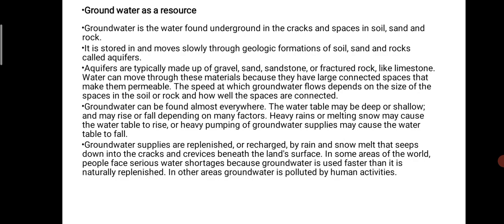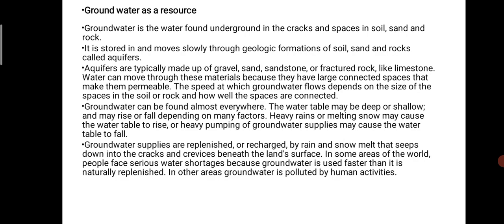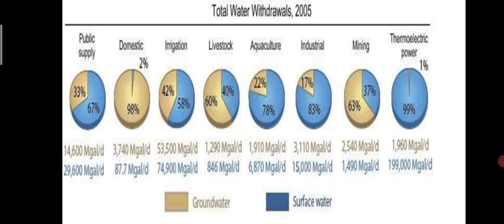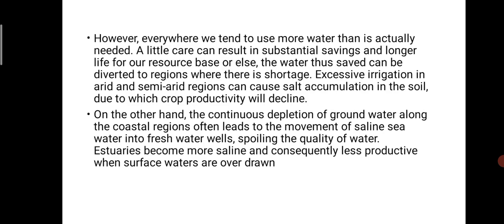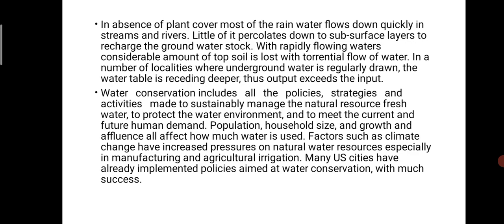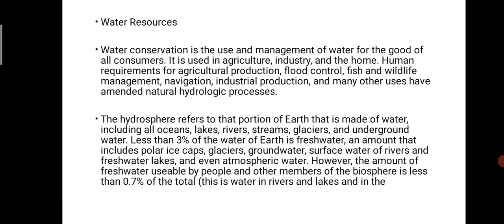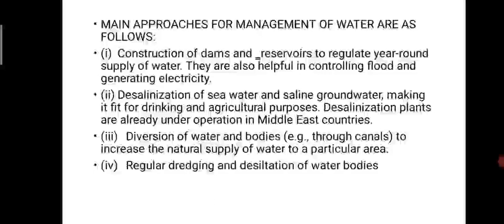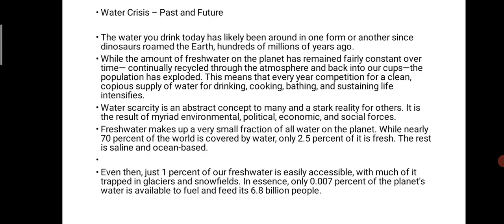Ground Water as Resources Msc-I YCMOU